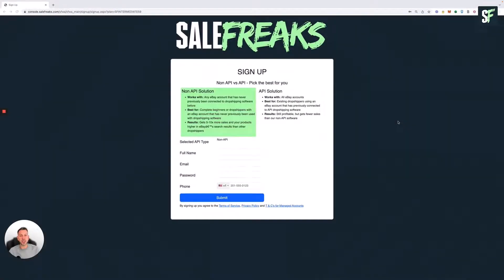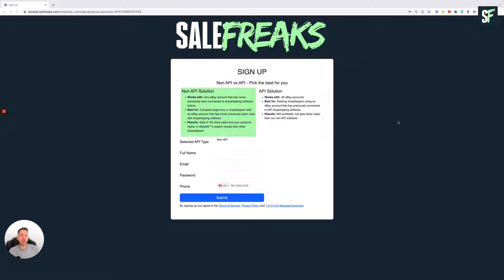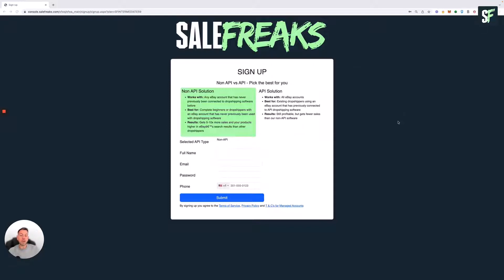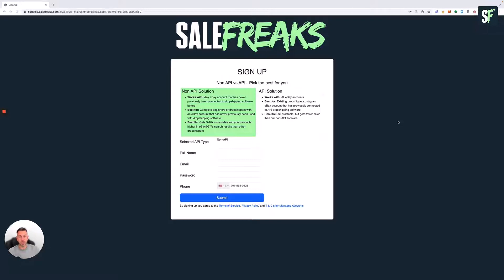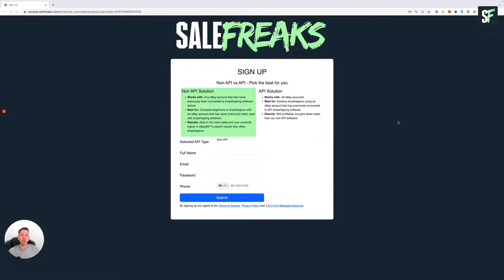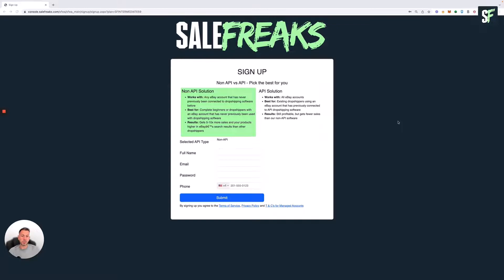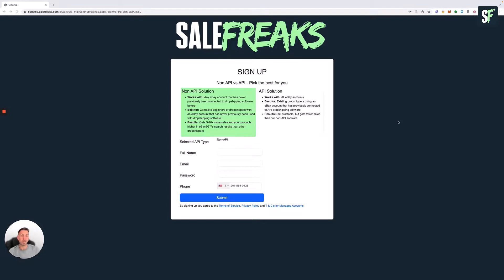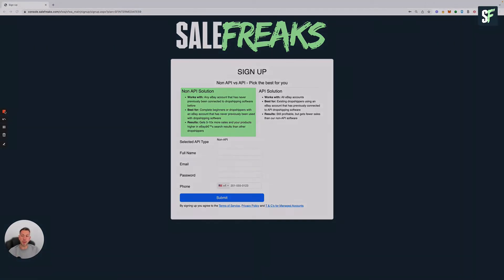Choose the best solution for your dropshipping business. Non-API or API? Which is BEST for you?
As dropshippers, choosing a dropshipping software is a big factor in making sure your business will be profitable. But before signing up, you should know which is BEST for you. Do you need a Non-API or an API account? What is the difference between the two?

In this tutorial, Michael answers these questions and many more, making sure you will be able to choose which is the best solution for you!